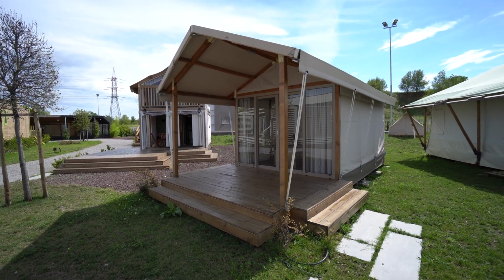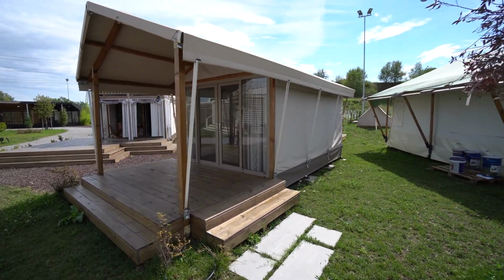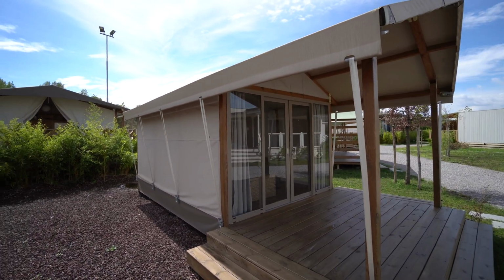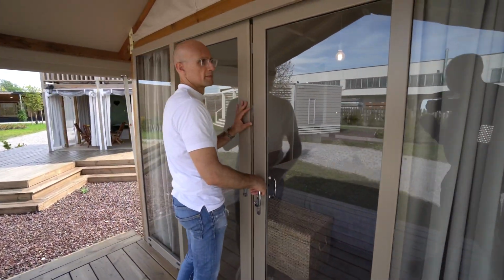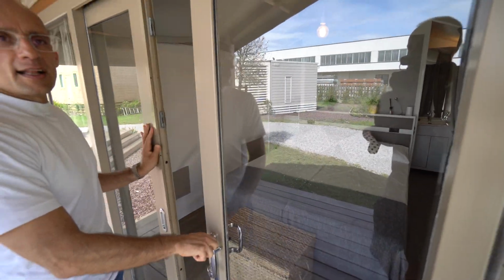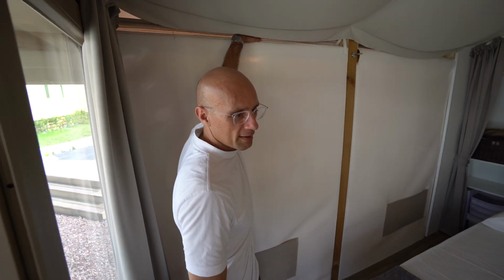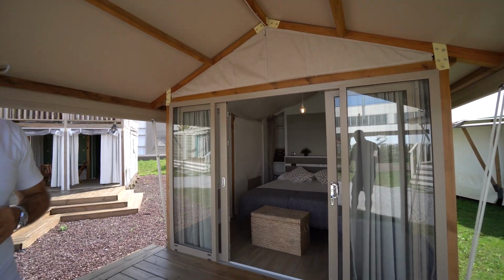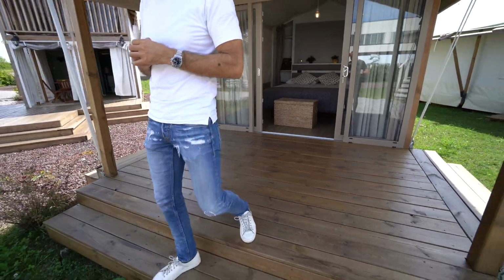Tiny House 2023! Fertigung in Italien! Urlaub wie in der Karibik!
Mini [S]-[SR] Lodge ist das Update der Mini Lodge mit dem zusätzlichen privaten Badezimmer mit Dusche und Toilette. Das Zelt entwickelt sich auf einer einzigen Etage, bestehend aus einem eleganten Raum, der mit der vorderen Veranda verbunden ist und eine direkte Verbindung zur Natur ermöglicht.
Die Einrichtung ist einfach und funktional, komplett mit einer praktischen Minibar, die für die Suiten charakteristisch ist, und einem warmen Höflichkeitslicht und Steckdosen zum Aufladen persönlicher elektronischer Geräte. Die kombinierten Farben sind weich und zart für eine elegante Umgebung.

00:00 Vorstellung MINI [S]-[SR] LODGE
00:40 Außenrundgang
03:25 Innenrundgang
05:30 Bad
07:12 Bett
08:10 Weitere Details